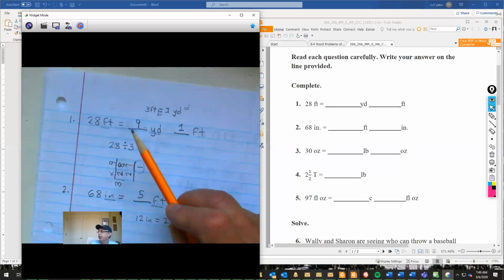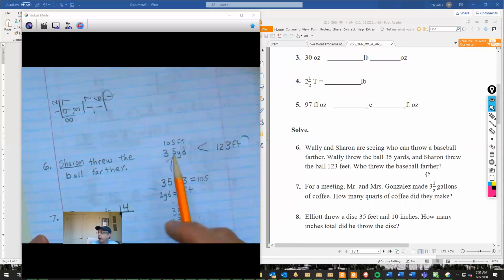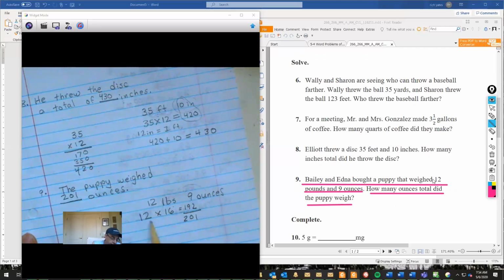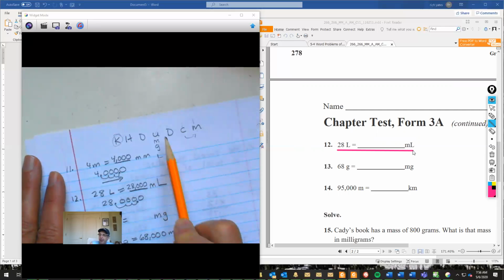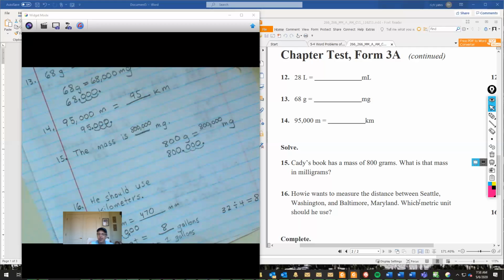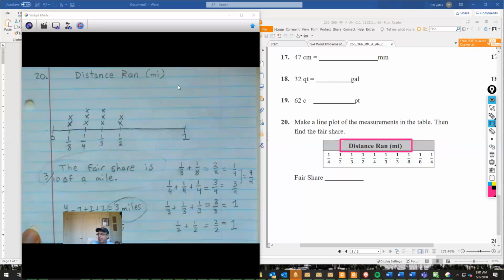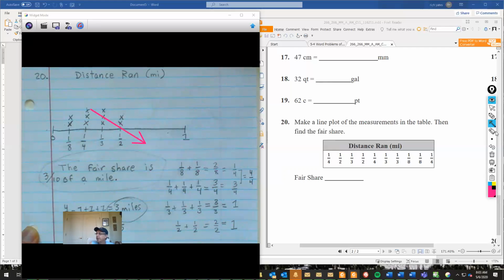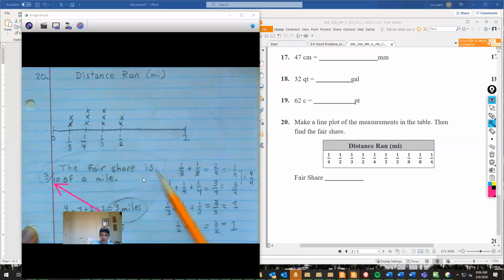Answers Ch 11 Practice Test